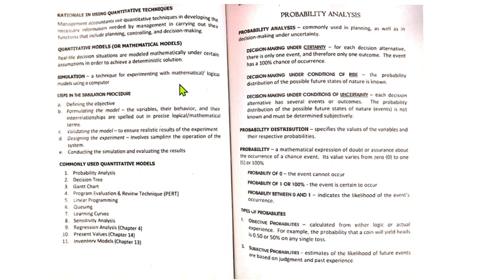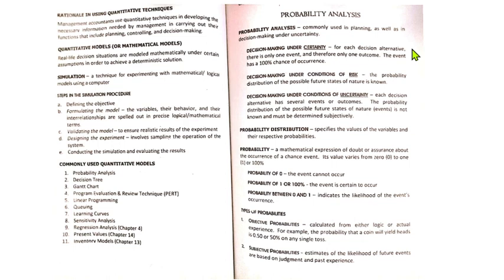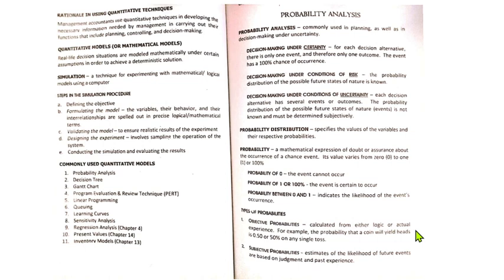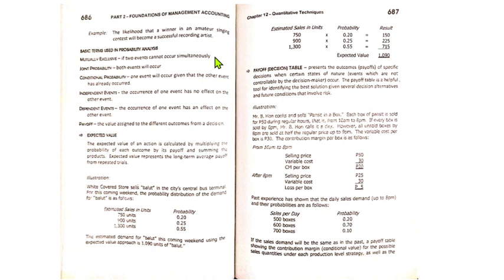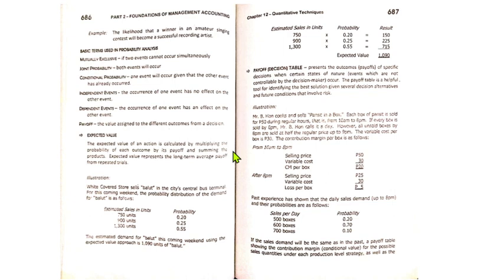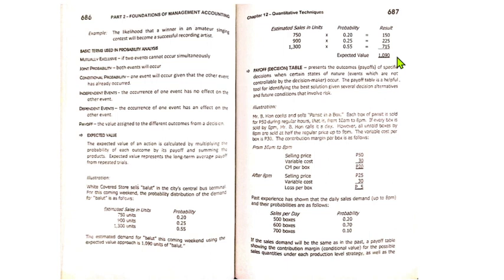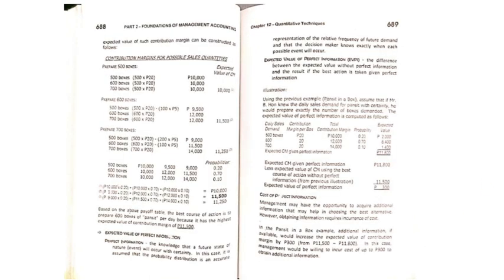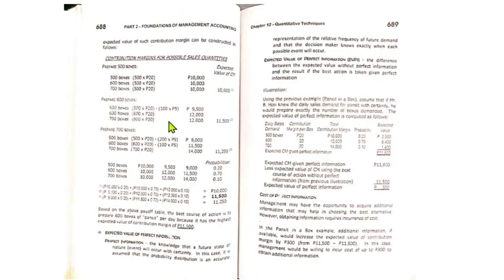Quantitative Techniques part1 | Probability Analysis | Management Advisory Services